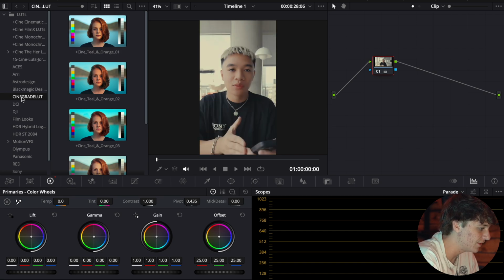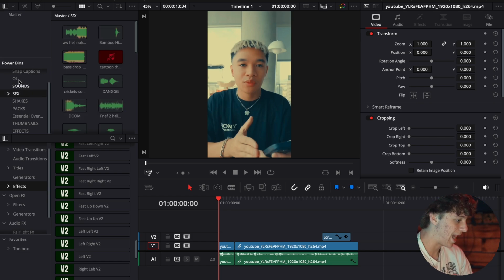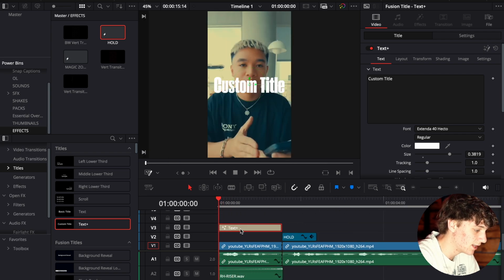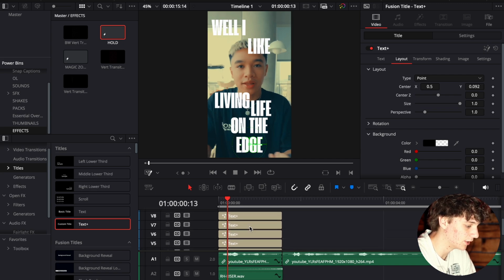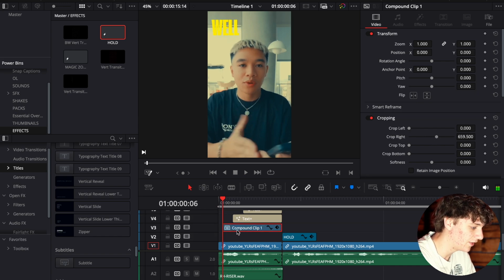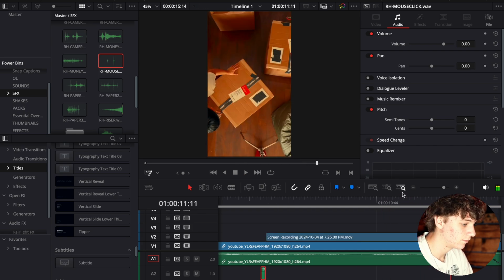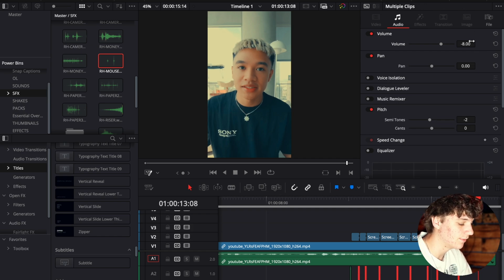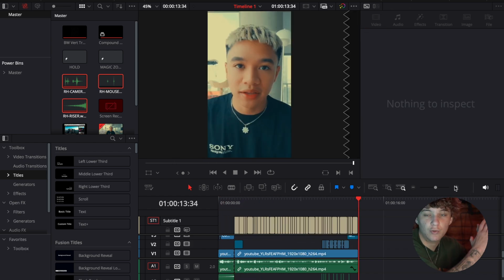How To Edit INSTAGRAM Reels like Lough In DaVinci Resolve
Comment " LOUGH " if you see this 😳 or you'll have bad luck 👀